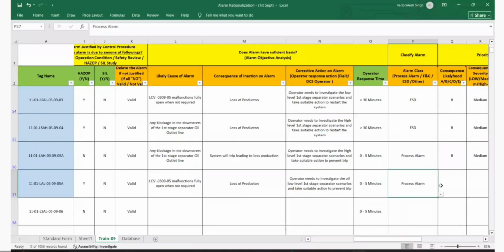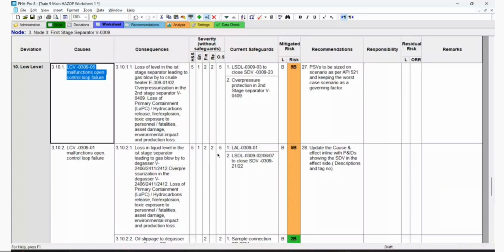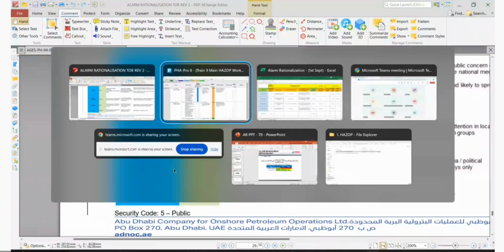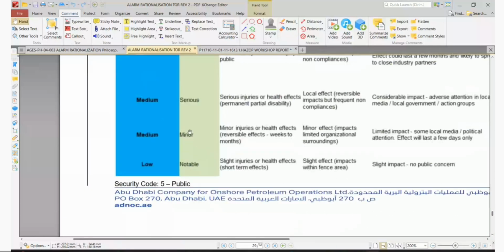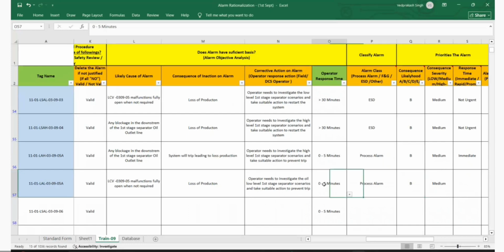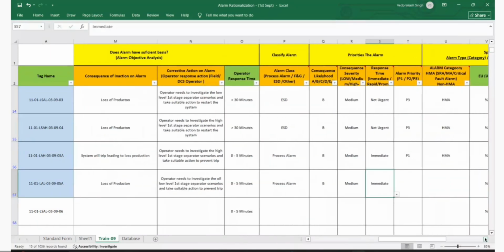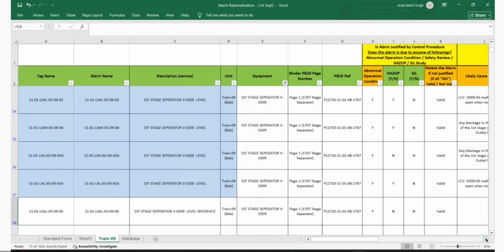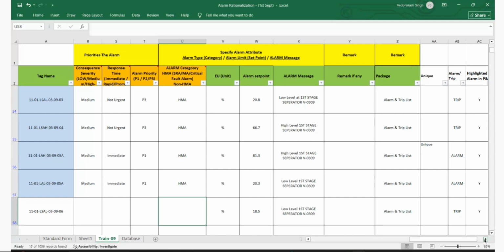Alarm Rationalisation l Alarm Rationalisation Workshop| Worksheet | Part 92 | IITC